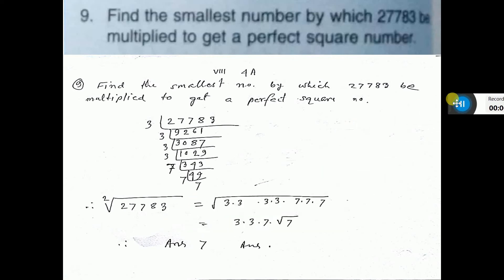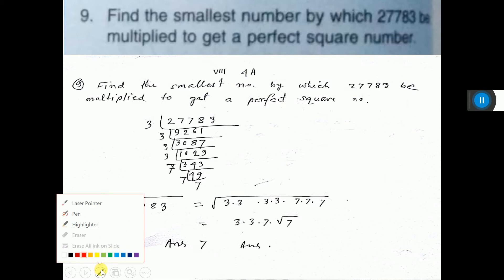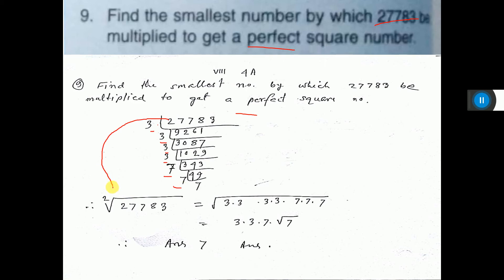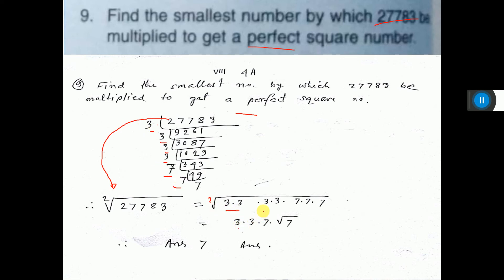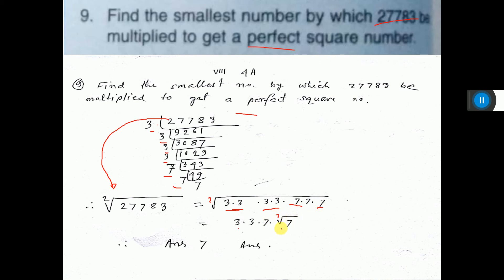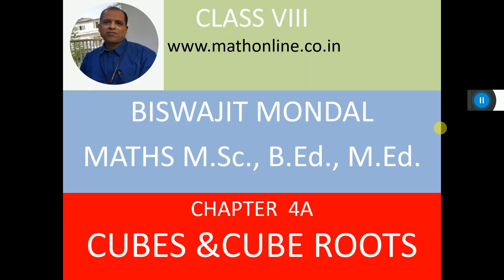viii cube & cuberoots 4A 9